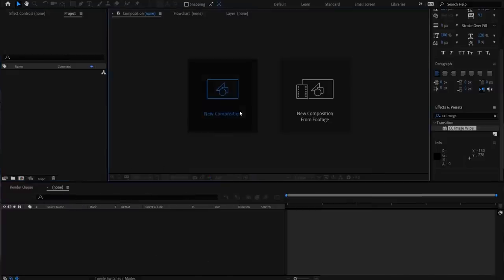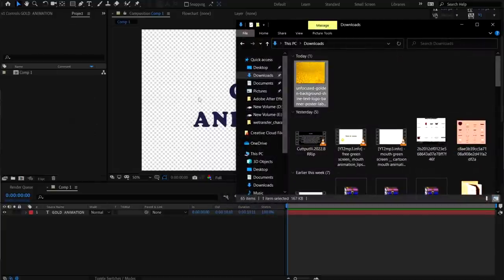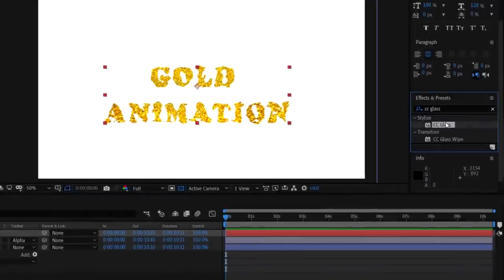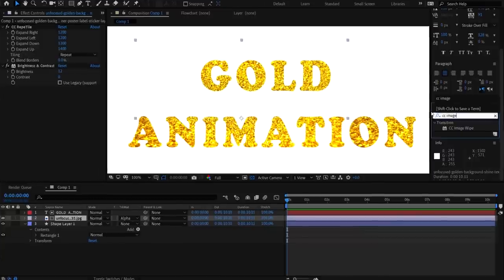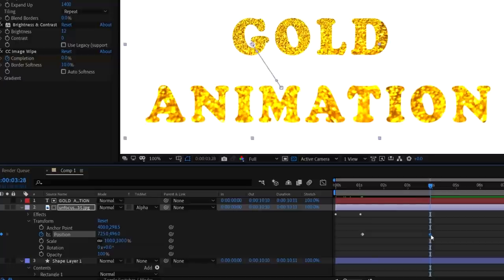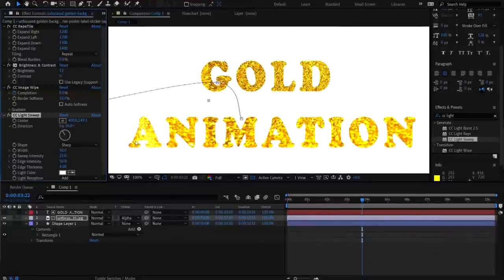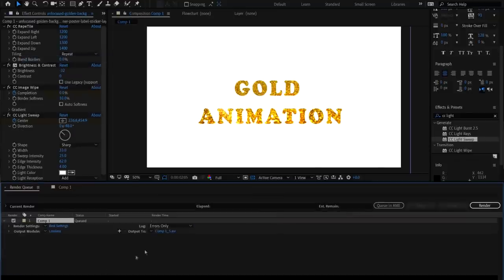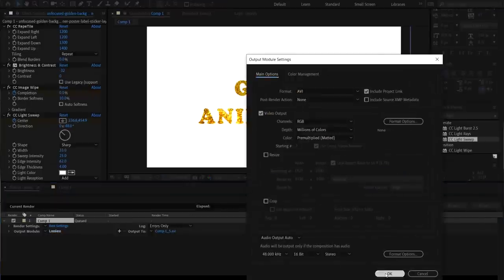Learn best Gold Animation in AE 2019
Hey Everyone! Here's Class 5 of Adobe After Effects version 2019. In this class you will learn about " best Gold text animation", we are going to make the gold text animation by using cc glass, cc image wipe & light sweep tools.